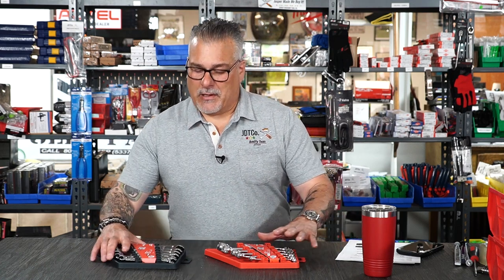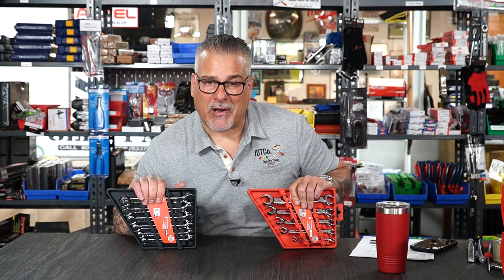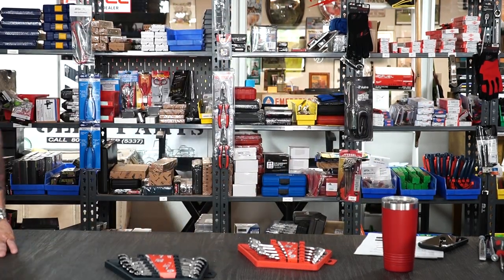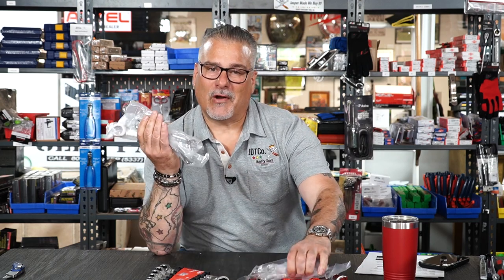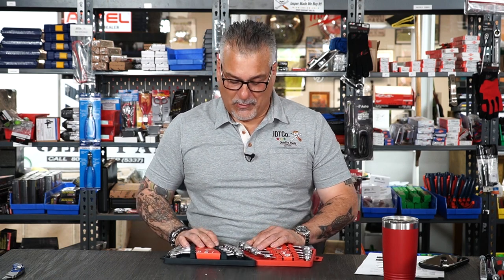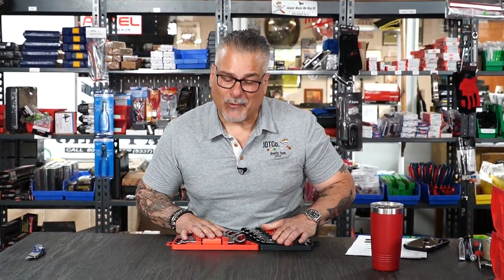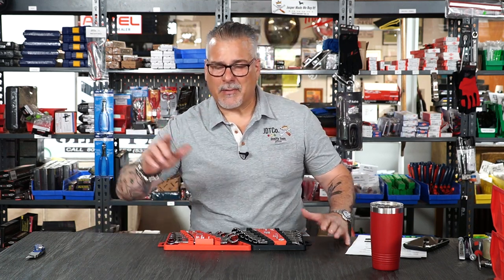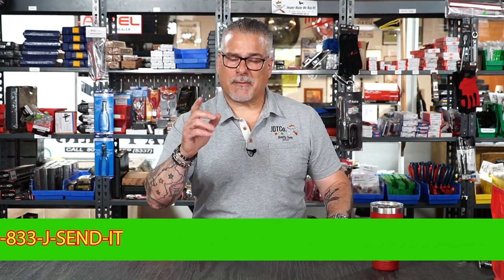JDTCO SHORT AND SWEET MILWAUKEE FLARE NUT WRENCHES BEST TRAY DESIGN NEW SEGMENT DON'T BE A HACK!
More interaction from you = More Content

*BUY JDTCo. Shirts, Hoodies, & Tools with the Links Below*

Phone App: JDTCo.